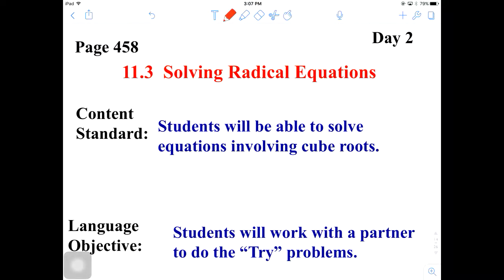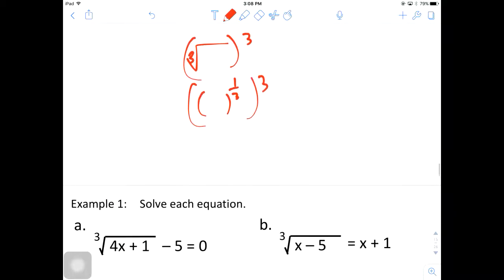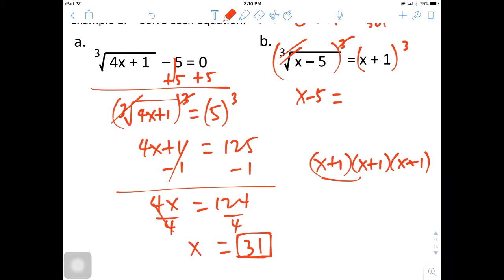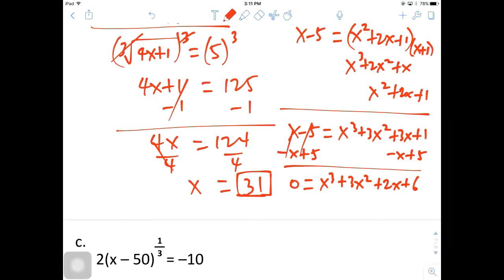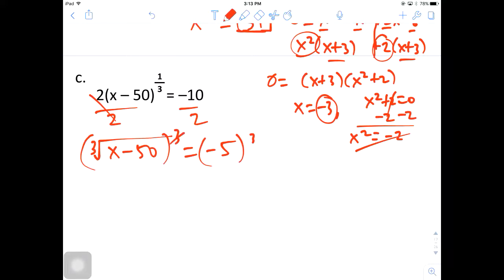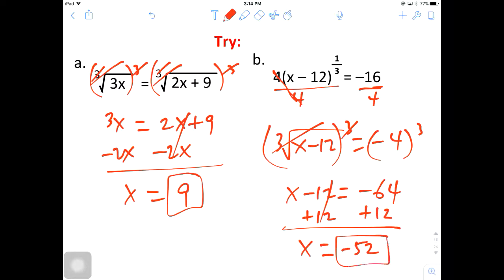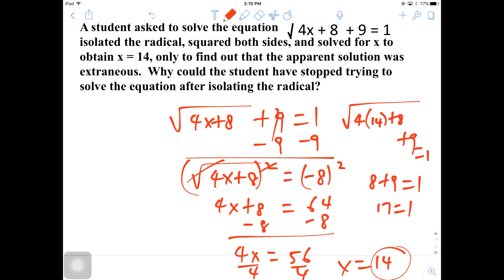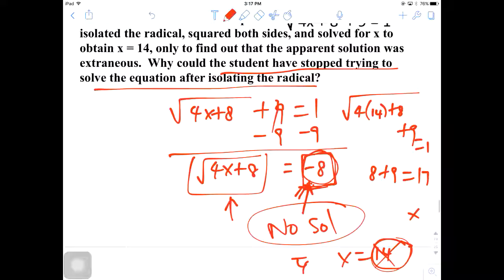IM3 Lesson 11 3Day2